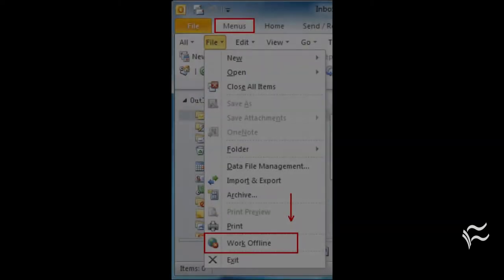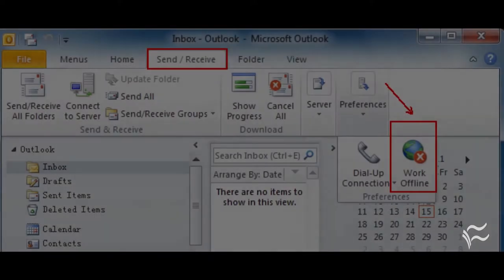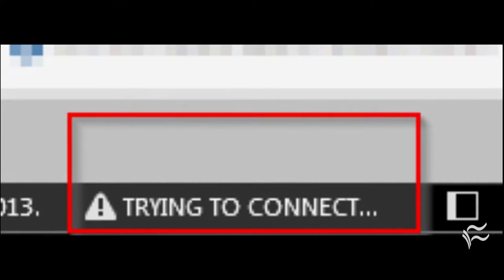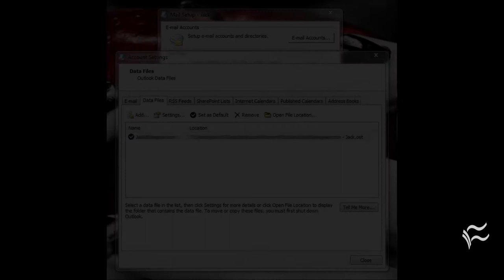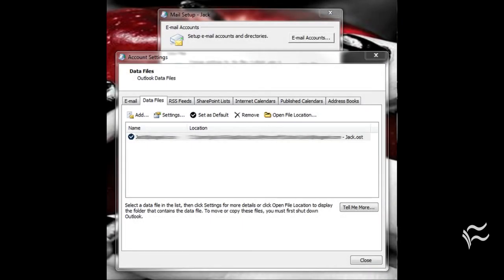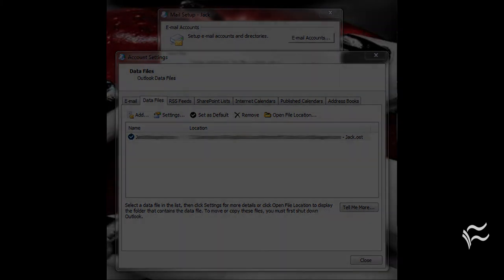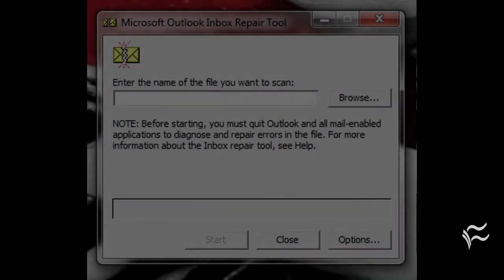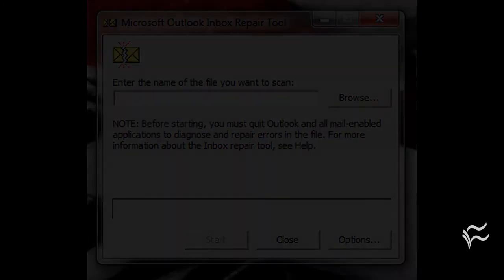Tips for troubleshooting Outlook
When Outlook won't connect to the Exchange server, follow these steps before calling IT for help.